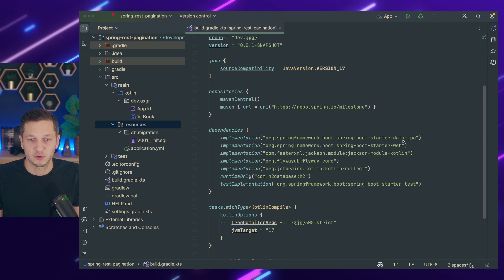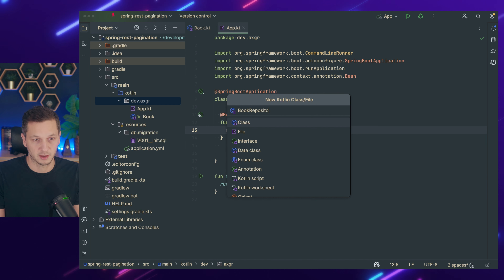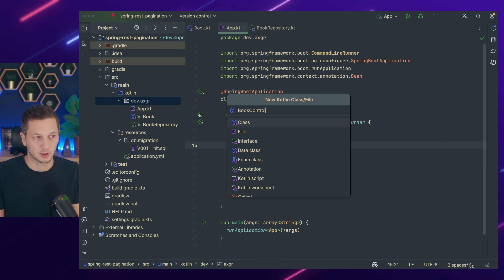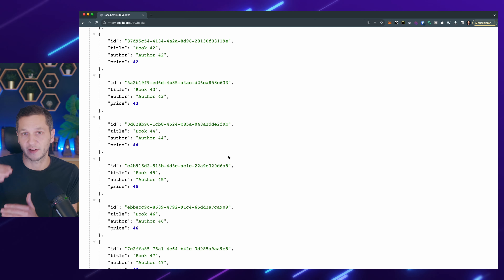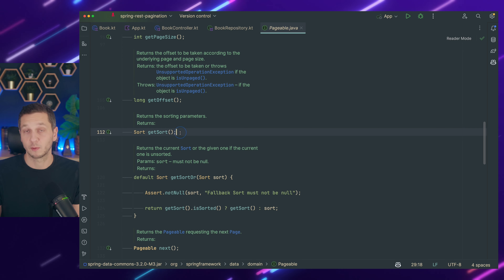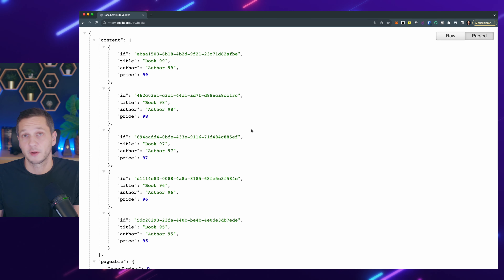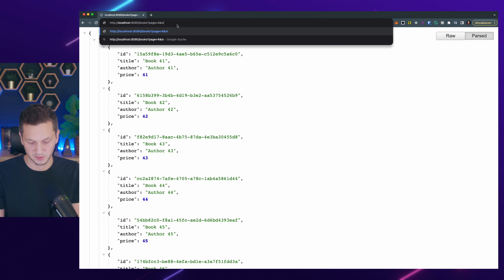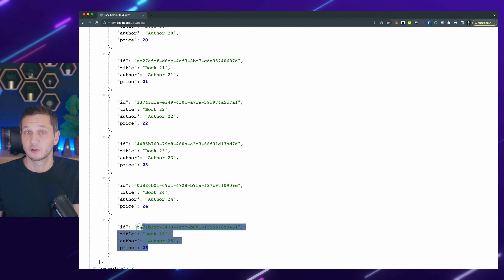How To Add Pagination To A REST Controller With Spring Boot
If you expose collection resources via a RESTful API, you will probably need some pagination. And along with that, a means of sorting the output. In this tutorial, we will use the paging and sorting capabilities offered by Spring Data and expose them all the way up through our REST controller.

⛩️ *Navigation*
00:00 - Intro
00:43 - Let's Code
01:41 - Create Sample Data
01:56 - Create the CRUD Repository
03:12 - Create the REST Controller
05:10 - Add Paging and Sorting to the Repository
06:19 - Programmatically Build a Page Request
07:36 - Build a Page Request Based on Query Parameters
08:58 - Configure Page Defaults